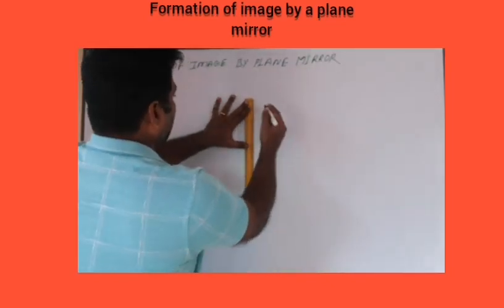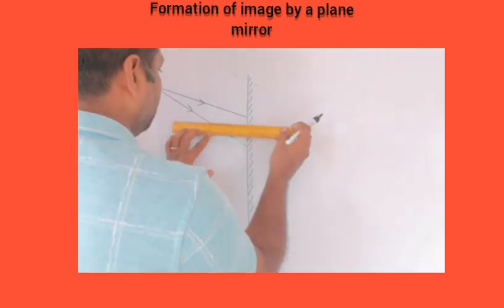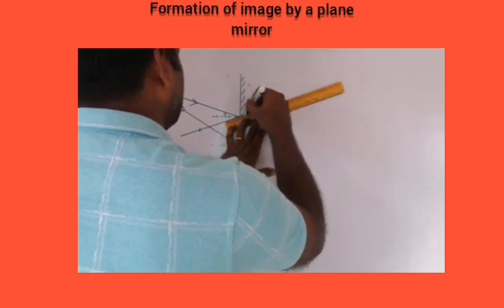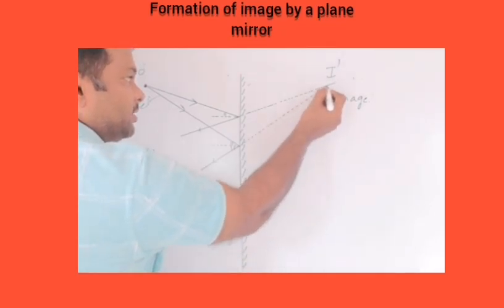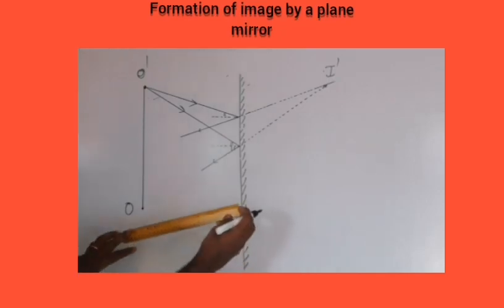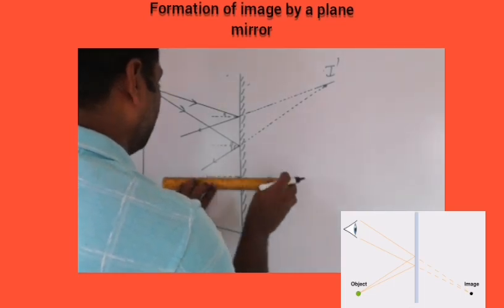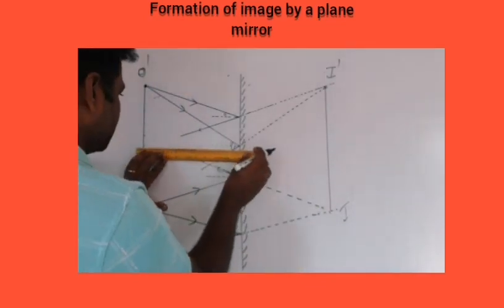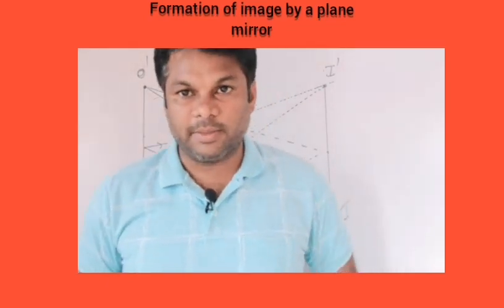Reflection of light Class - 6